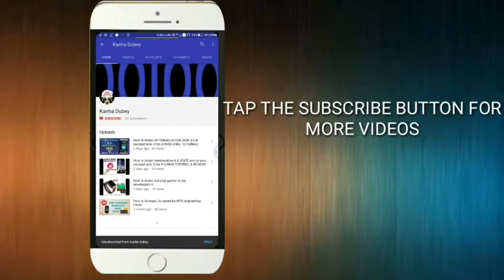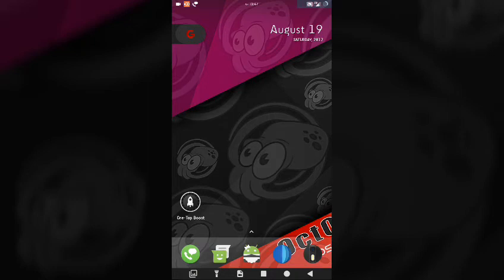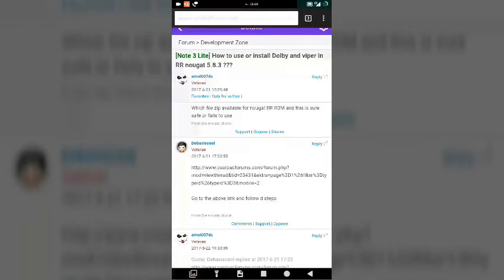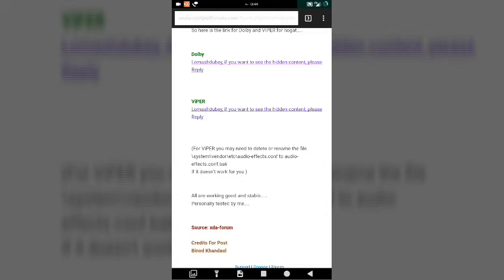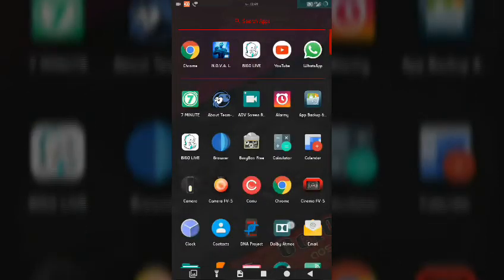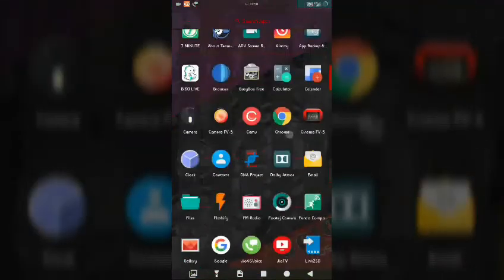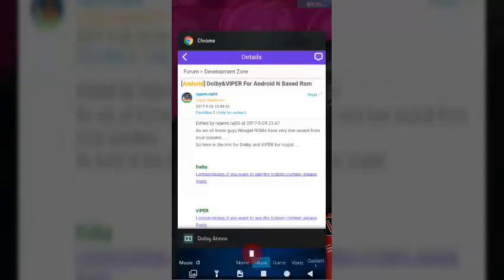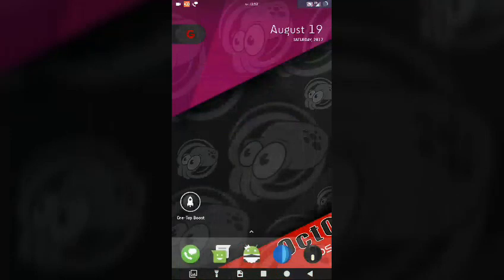How to install Dolby Atmos™ and Viper4android™ in Nougat in coolpad note 3 lite.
Here are the link guys !!😊 Sorry I got late a bit...